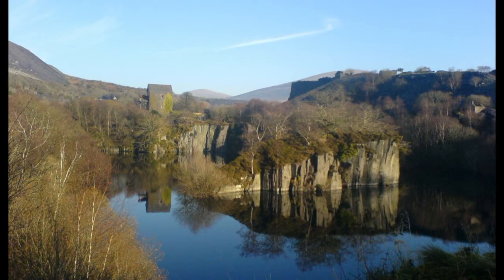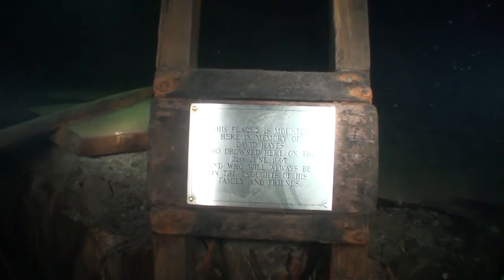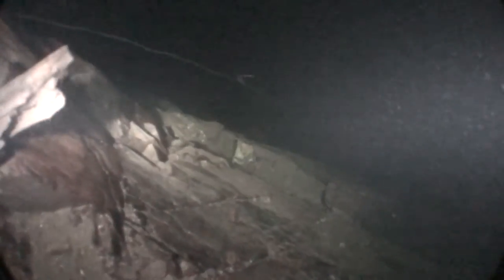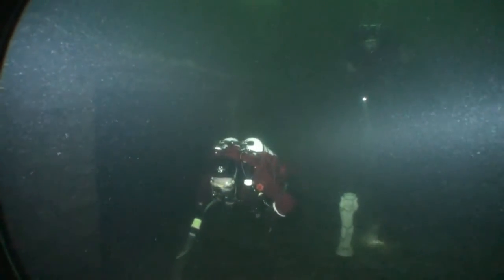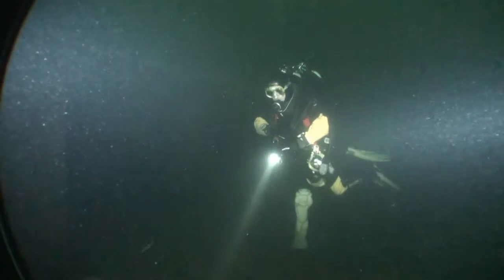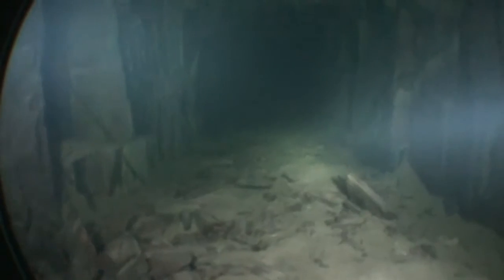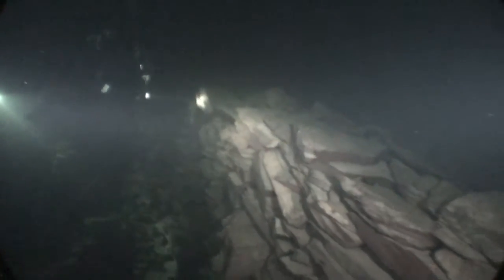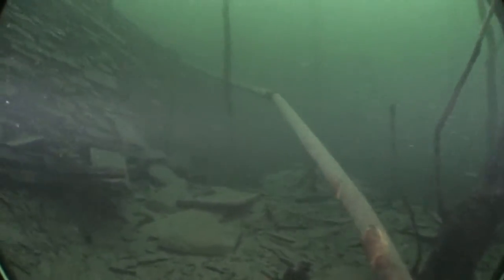Dorothea Quarry- 40m shelf, 22 & 18 m tunnels, forest & 6m rampart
Video of two dives on the 40m shelf.22m  tunnel, 18 m tunnel,forest & 6m shelf. This is an HD version of a previous video with footage of the forest & 6m rampart added following a 2nd dive on 26 November 2011